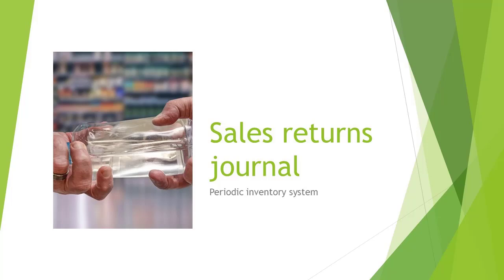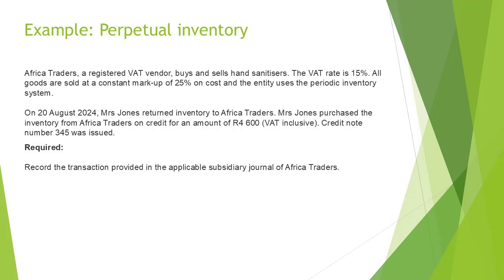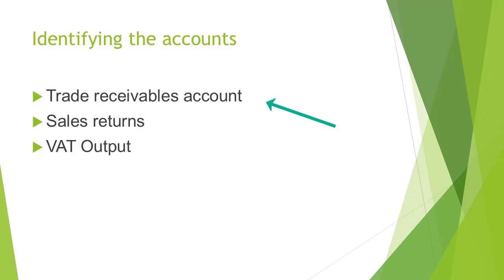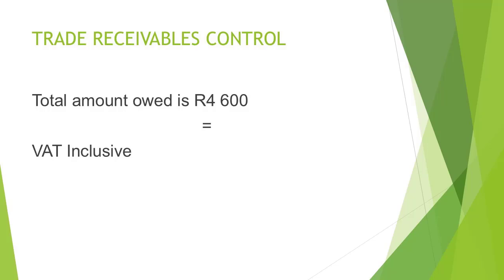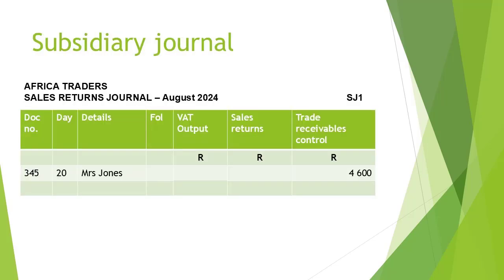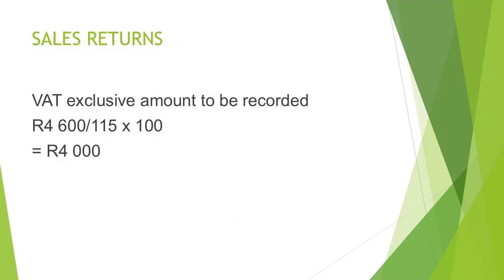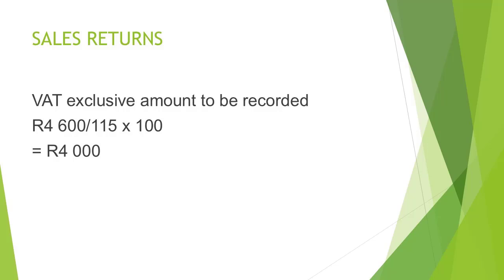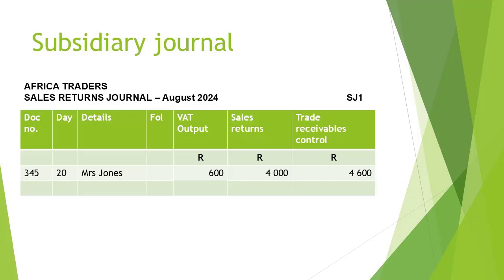Sales returns journal: periodic inventory system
This video explains the recording of a transaction where inventory previously sold on credit is returned by a debtor where the business makes use of the periodic inventory system.